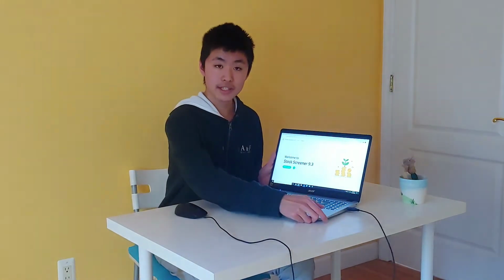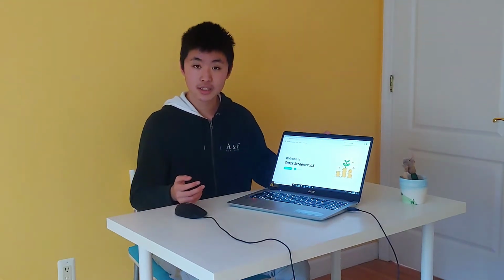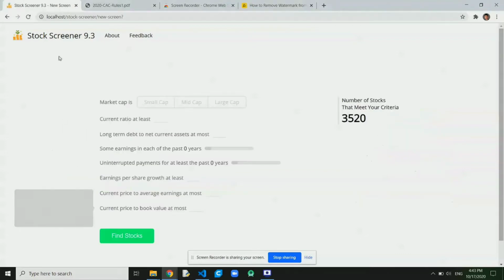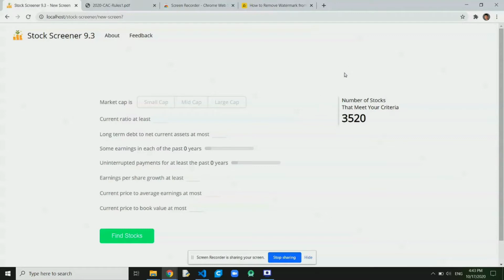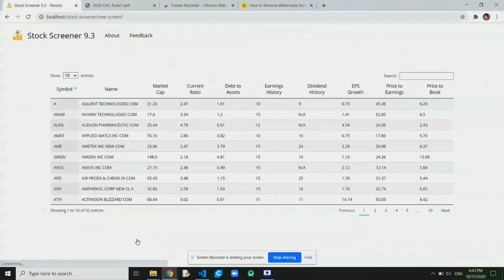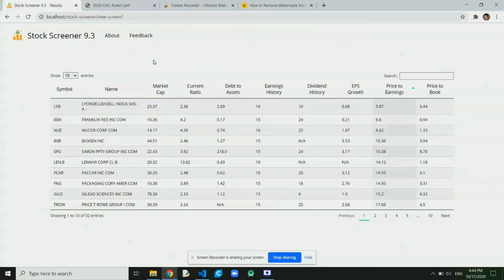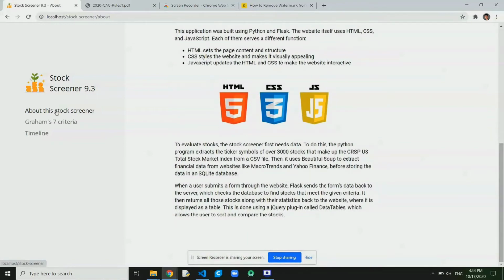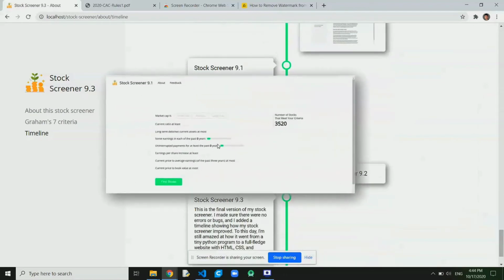Stock Screener 9.3 - Congressional App Challenge 2020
This stock screener can filter over 3000 stocks in the CRSP U.S. Total Market Index by 8 different metrics, ranging from market cap to current ratio. It was made using Python, HTML, CSS, and JavaScript.